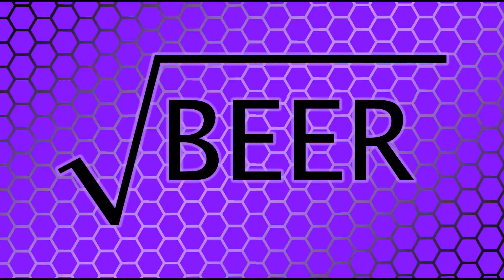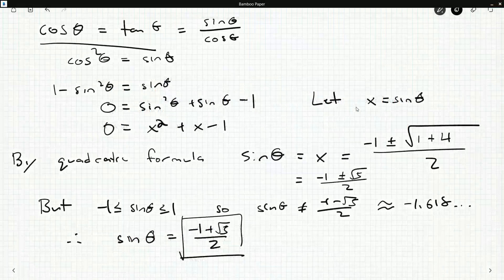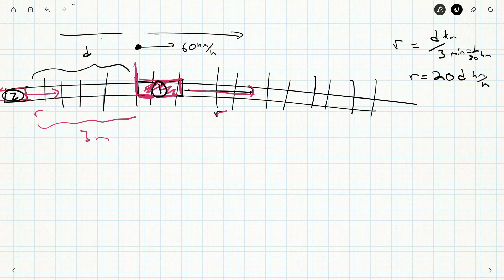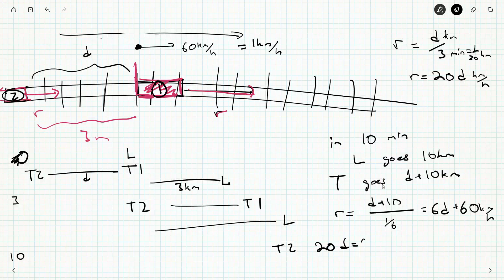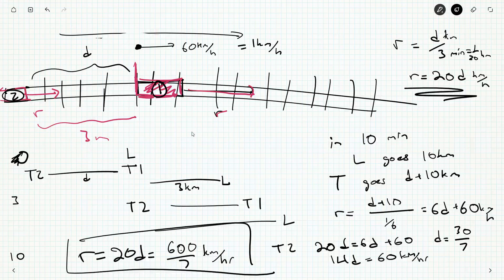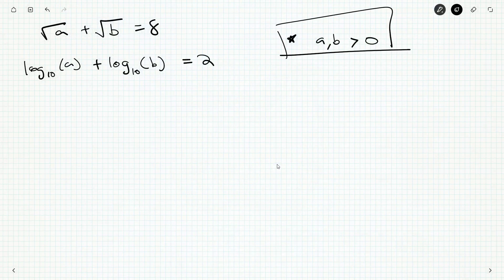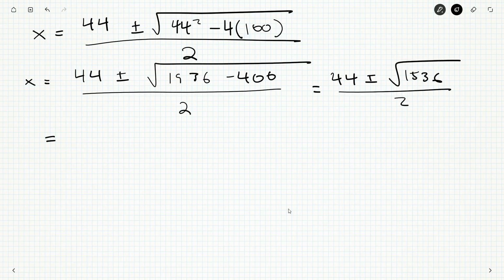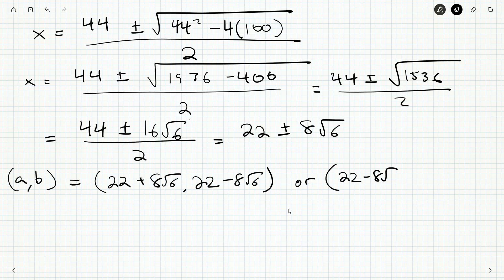Euclid 2017 7